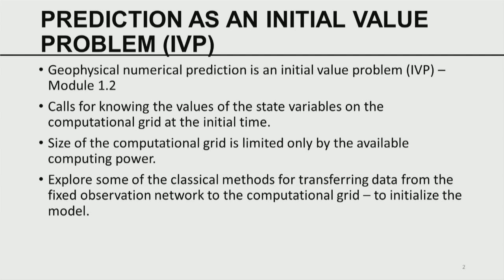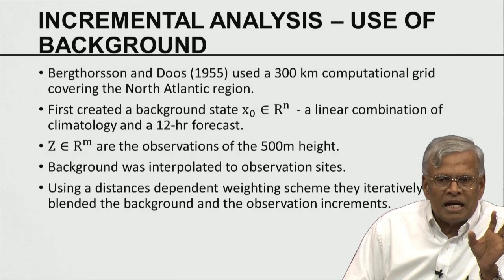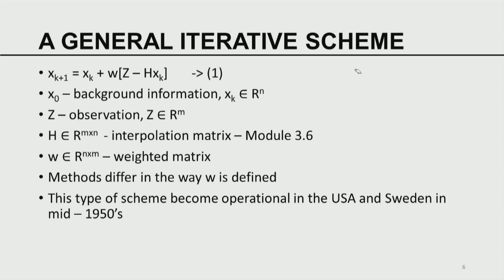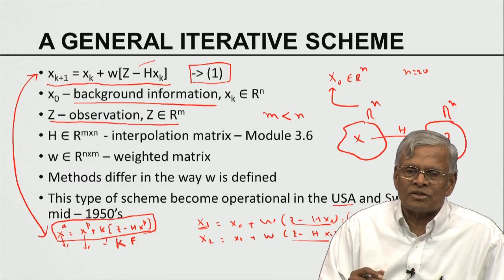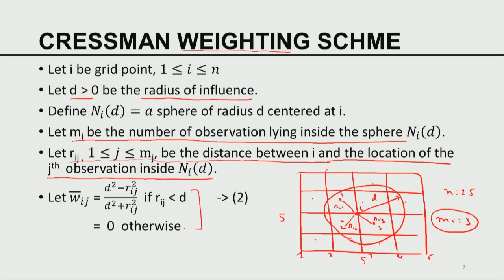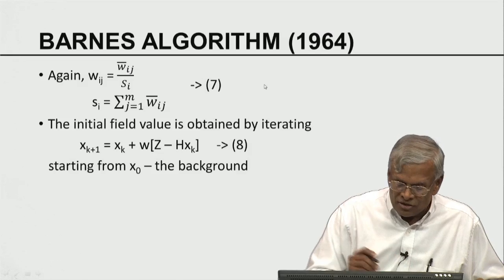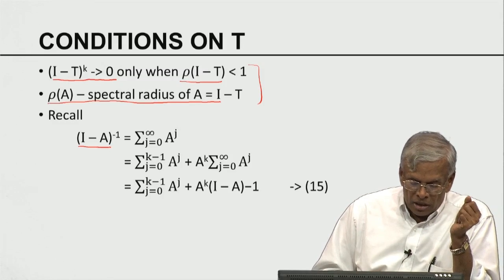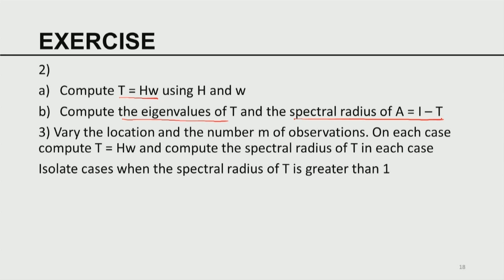Mod-07 Lec-29 Initialization Classical Method